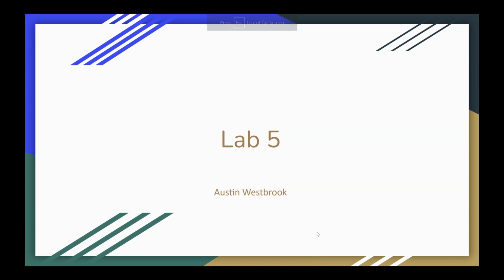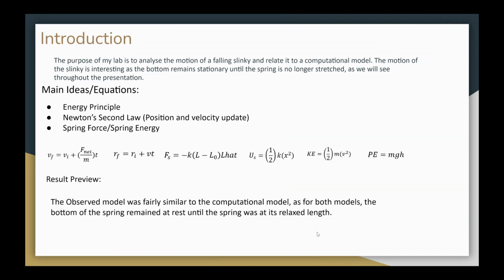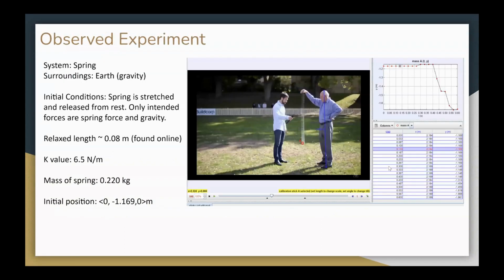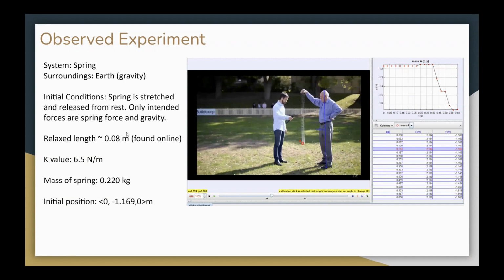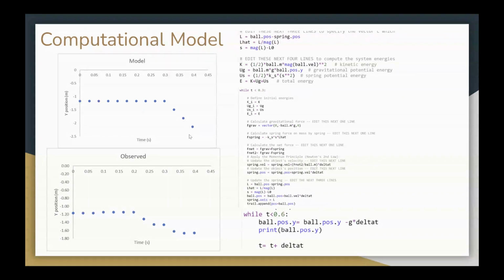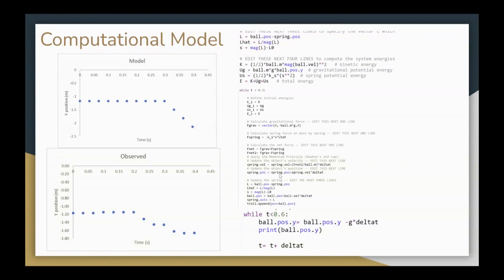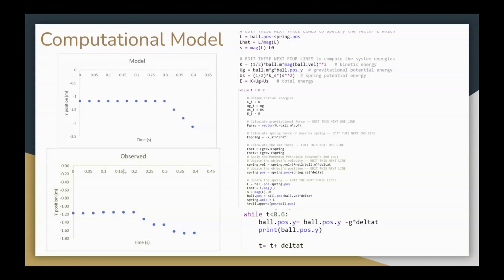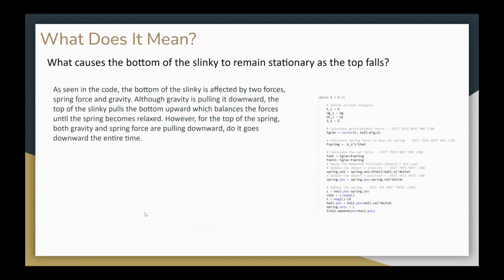PHYS 2211 Lab 5